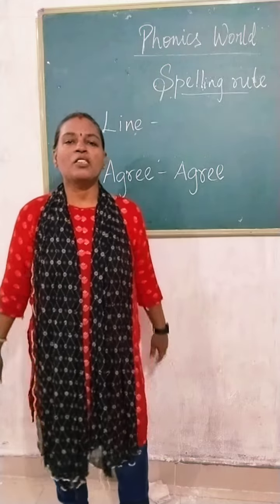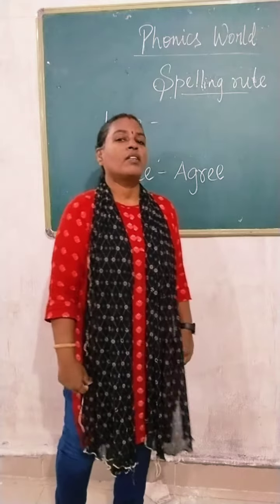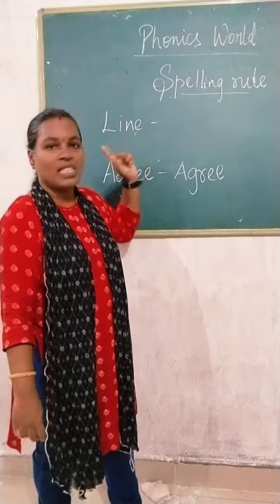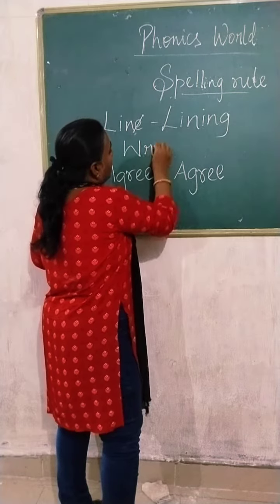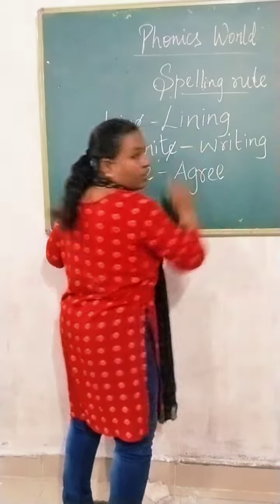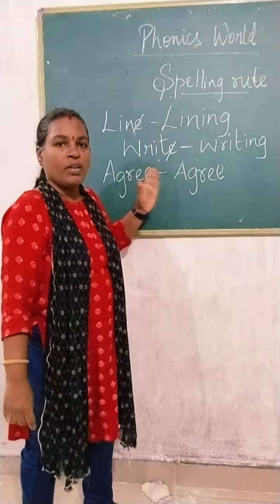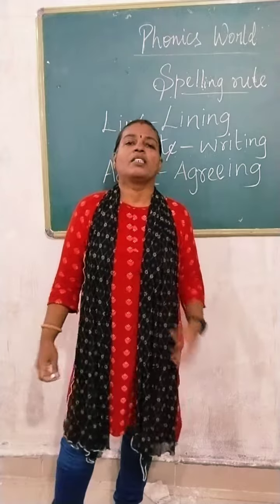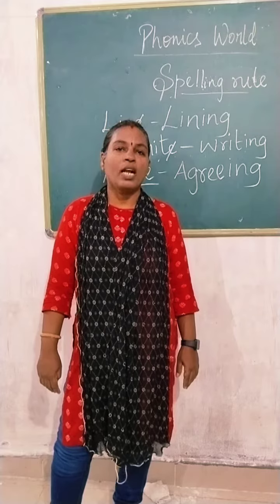PRVSD Phonics Reading And writing skills